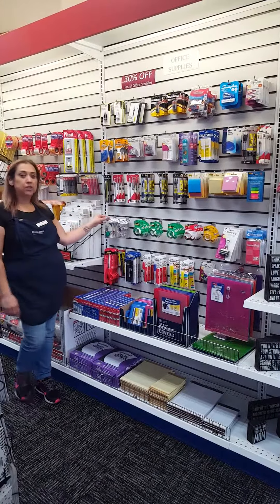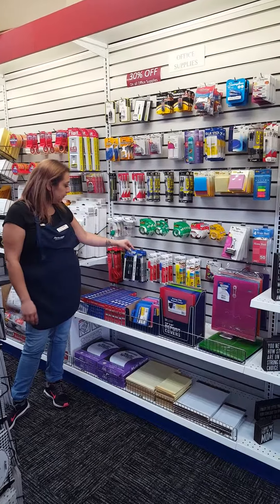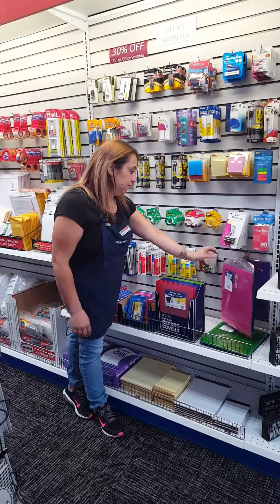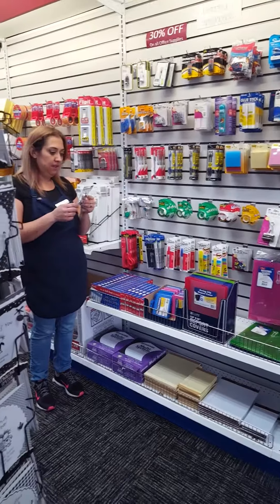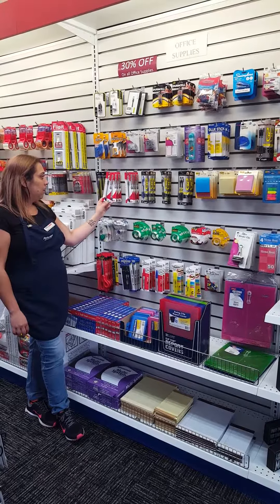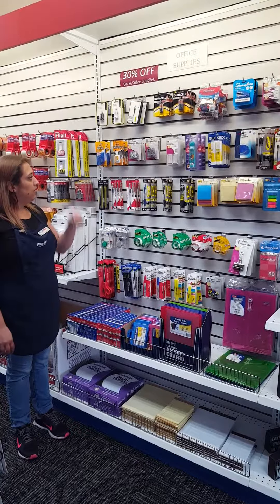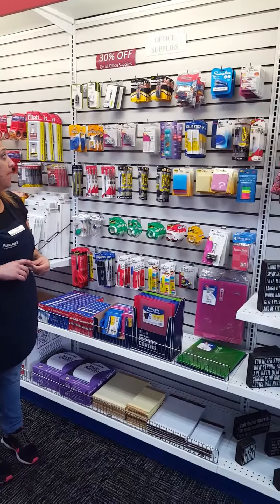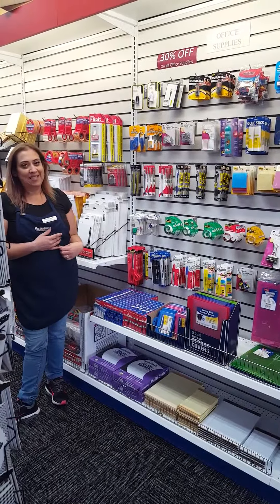Product of the day - Office Supplies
Greetings YouTube! Are you in need of multiple office supplies items? We have multiple items including, pens, staplers, white out, post its, folders and much more. Let us help you get your office groove on.  Anything you desire, we have it. Don't forget to come on by and explore our collection. We are bound to help you out.
PostalAnnex
1171 E Alosta Ave.